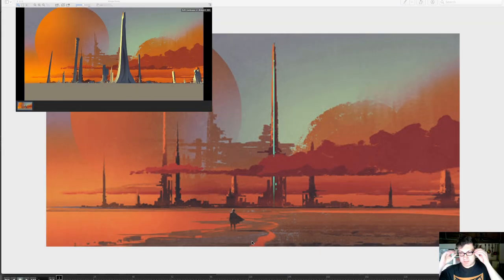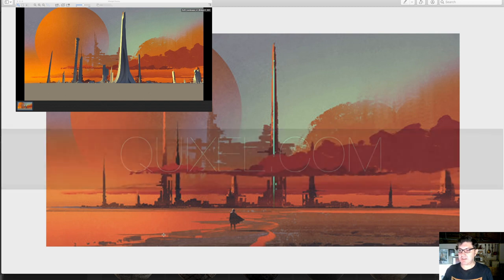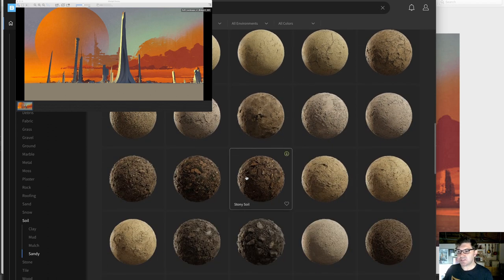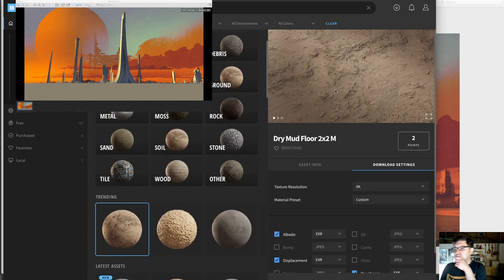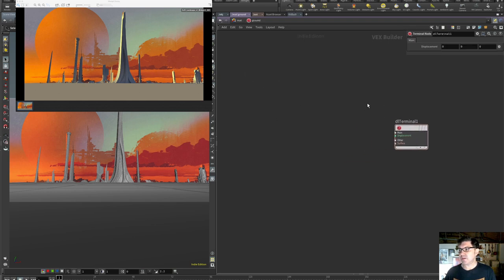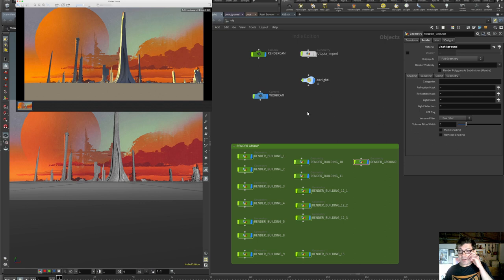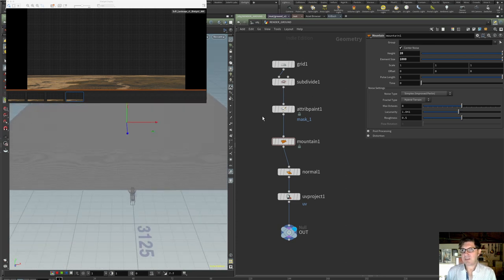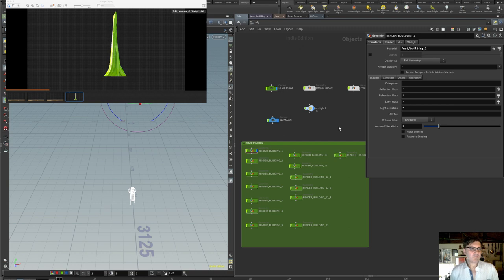[TUT] Creative Process: Alien Sunset Part 2 - Texturing the Ground and Buildings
In Part 2 I tackle texturing the ground and the distant buildings using assets from the Quixel Megascans library.

The original artwork by grandfailure (Tithi Luadthong) can be found here along with the rest of the artist's portfolio

Below are links to some of the tools I'm using to build my scene if you want to follow along: